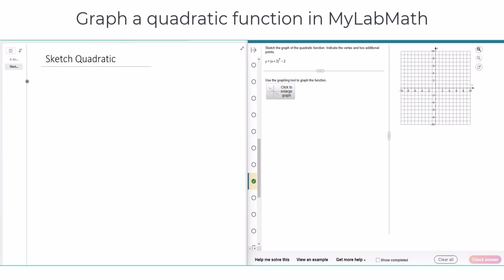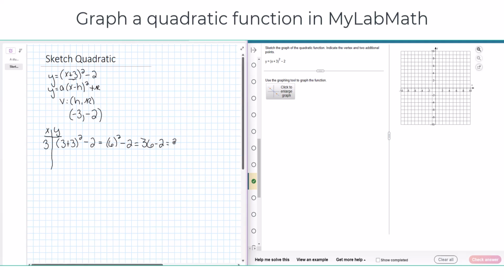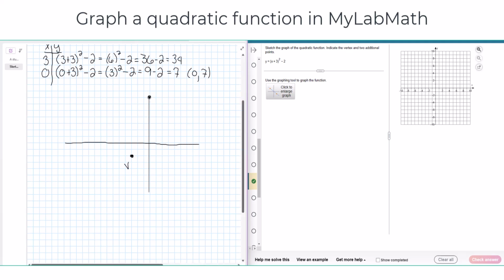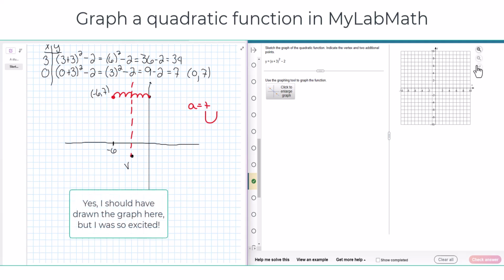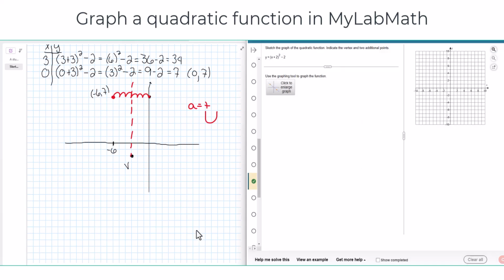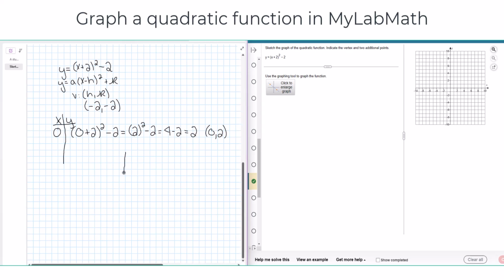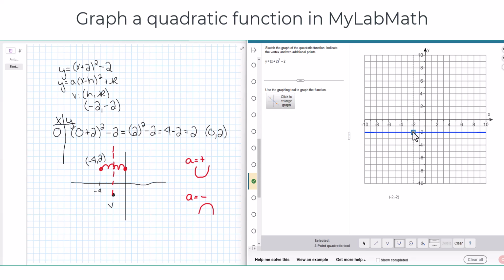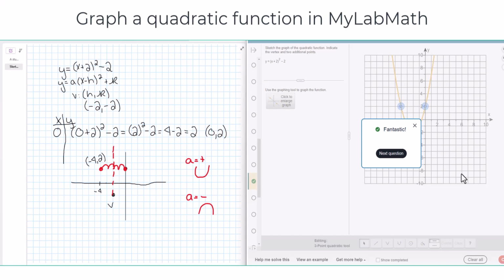MyLab Math: Graphing Parabolas Made Easy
Graphing a Quadratic Equation (Parabola) on MyLab Math